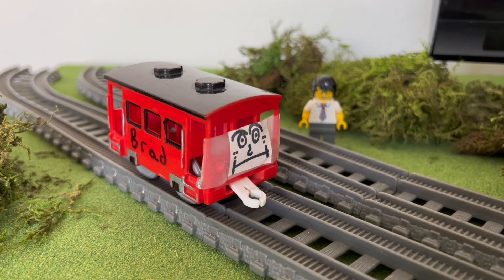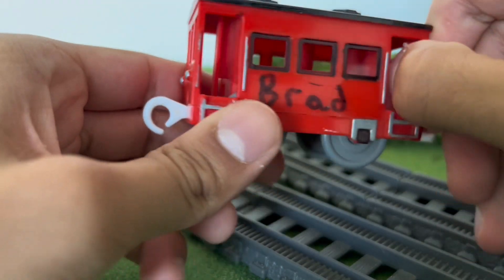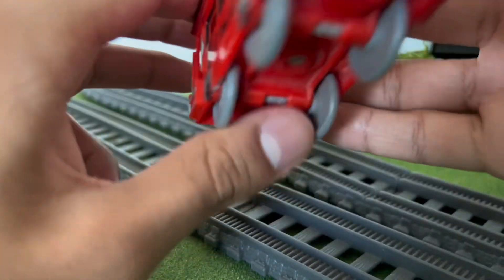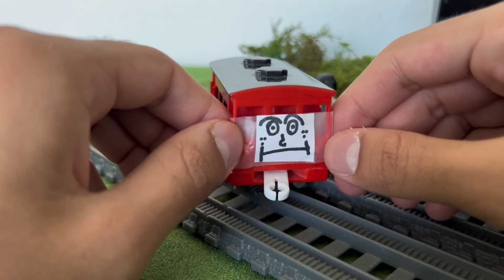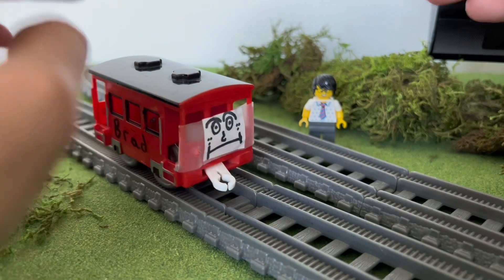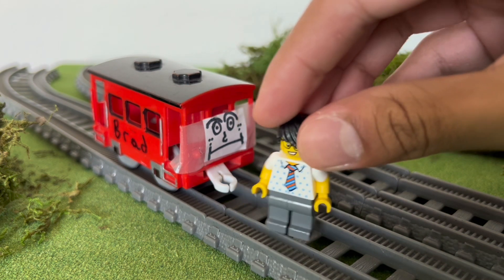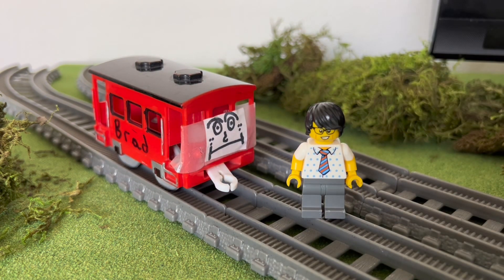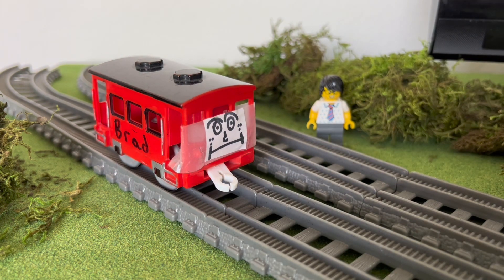Train Guy’s Customs Ep 5: Brad The Breakvan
*CONTENT ON THE TRAIN GUY56 YOUTUBE CHANNEL IS GOR A 13+ AUDIENCE*

Swearing because this is not for kids:
Shit, Ass, Bitch, Hell.